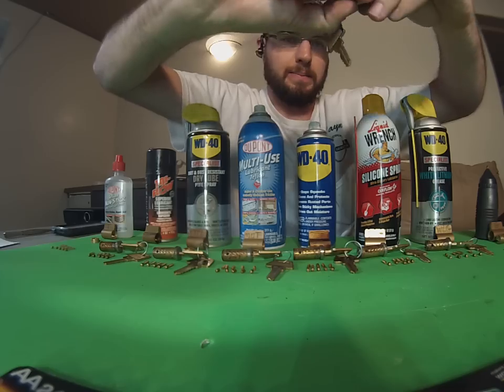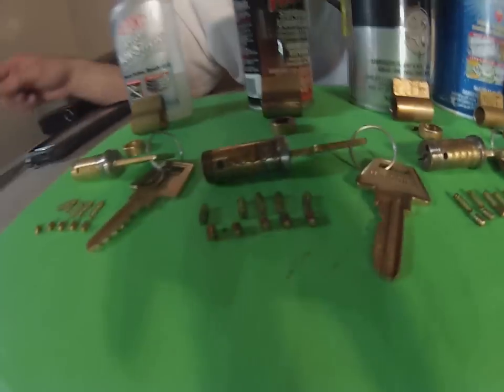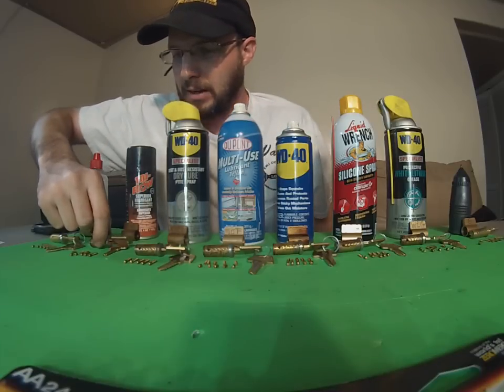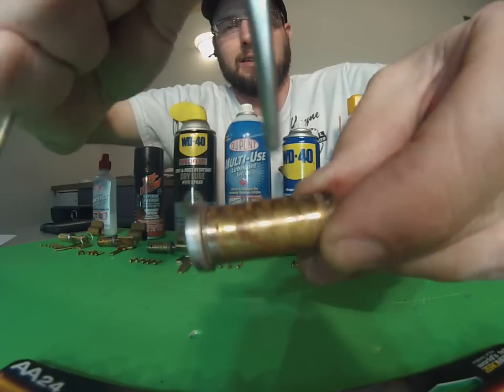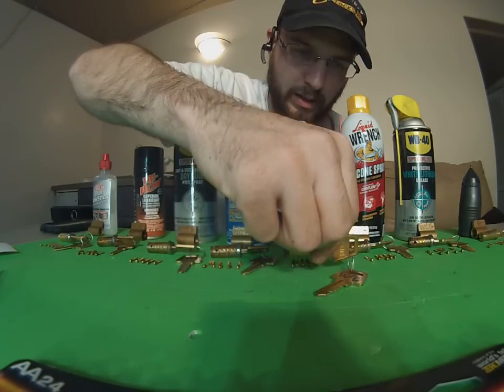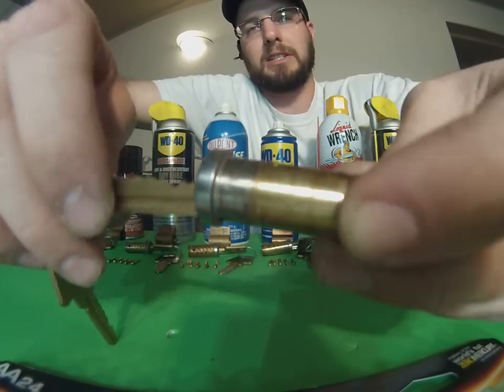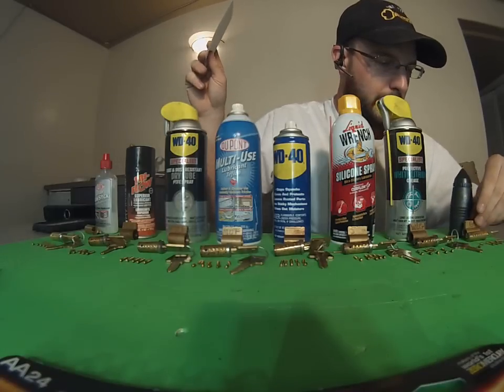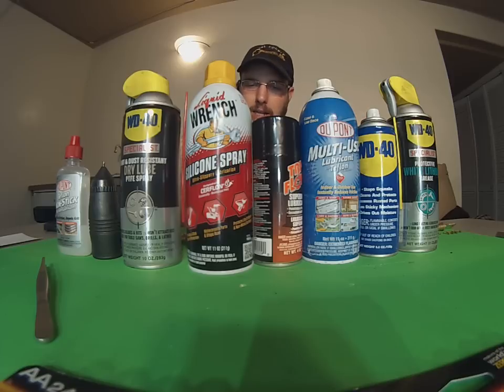Lock Lubrication Challange Results